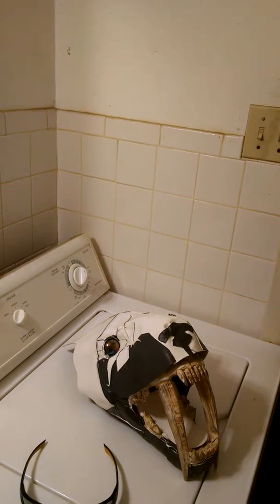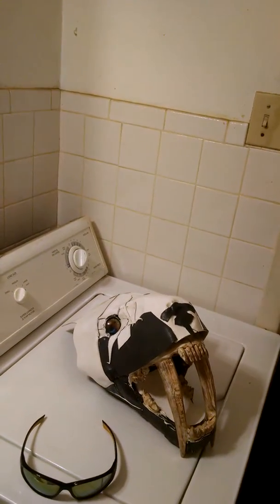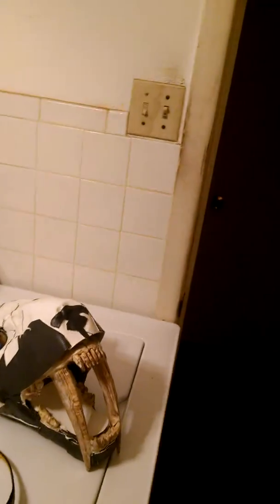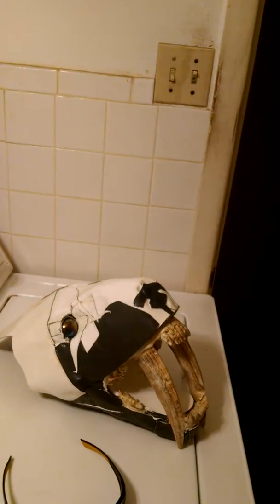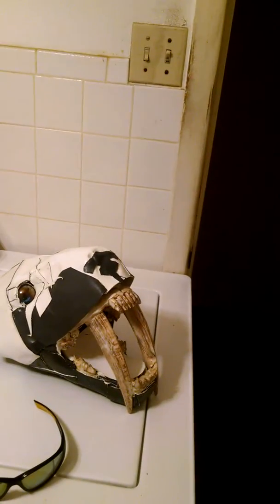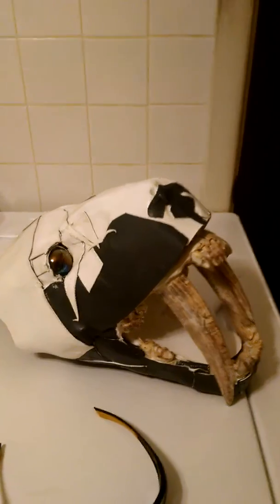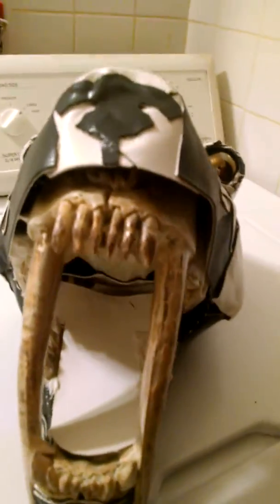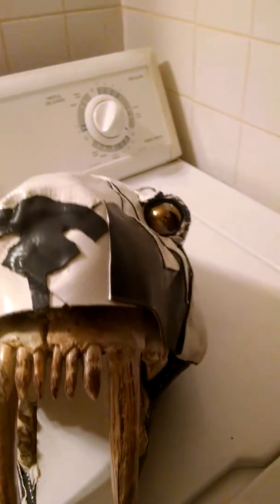Saber tooth tiger(7)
Smilodon Fatalis